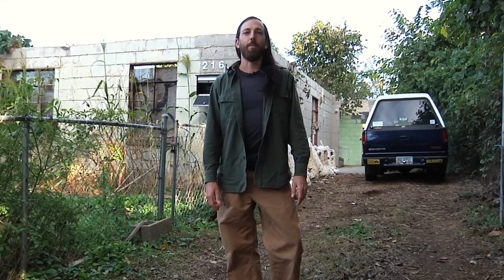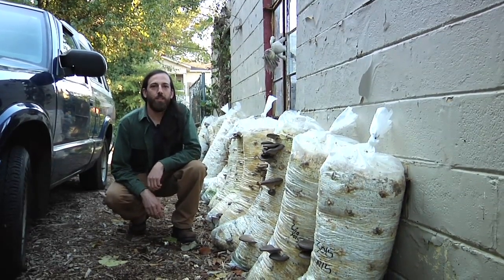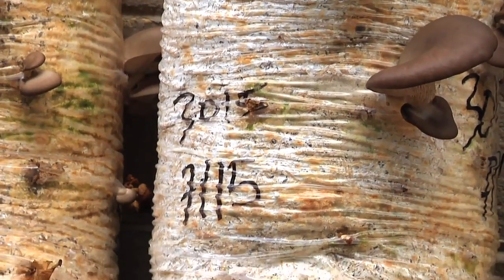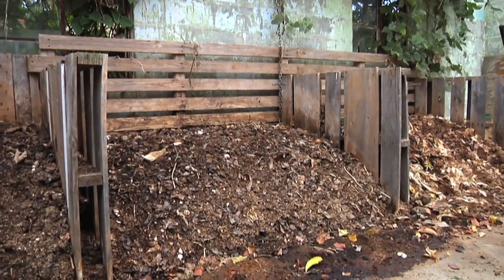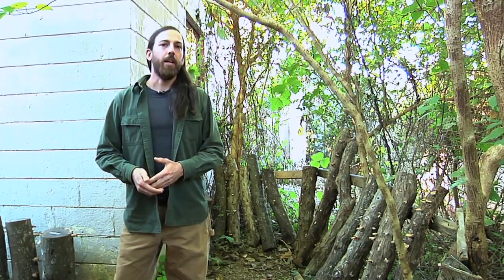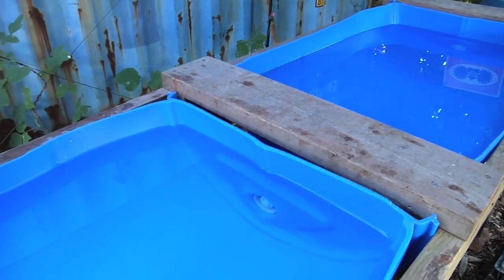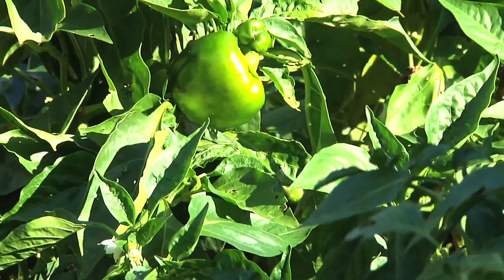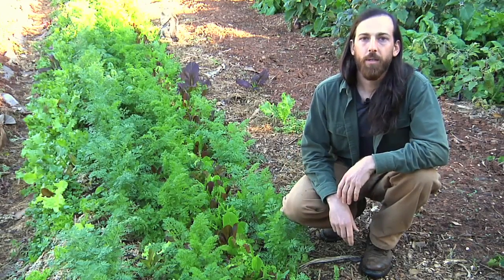Urban Farming Field Trip - Freewheel Farms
Urban farming field trip visit with Paul from Freewheel Farms.  Freewheel Farm is an urban farm in Atlanta, GA. They grow a wide array of fruits and vegetables using organic methods.  They also do a great job of reusing and re-purposing trash.